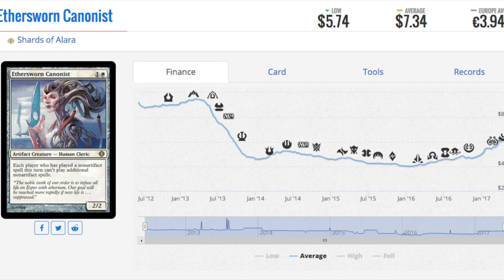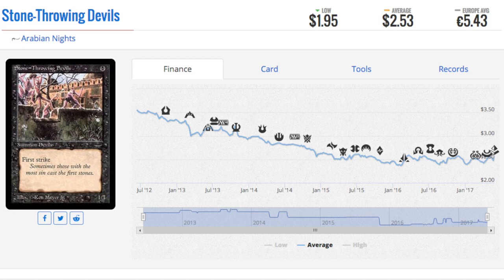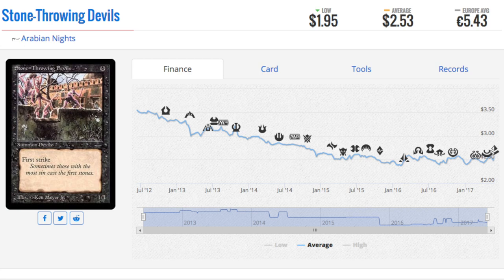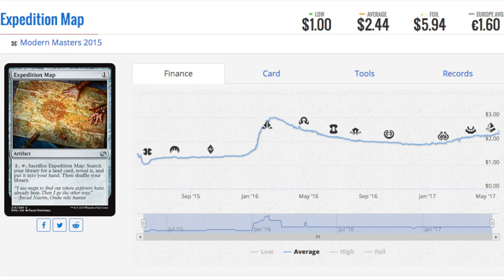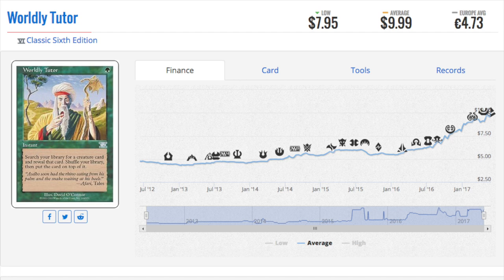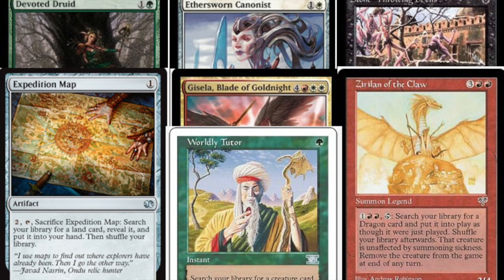7 ODDLY Priced Magic the Gathering Cards